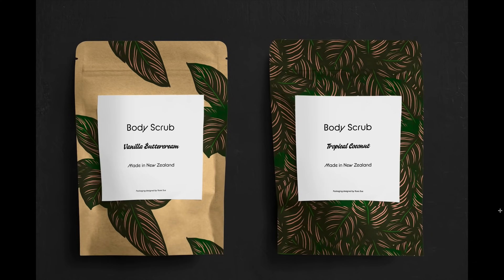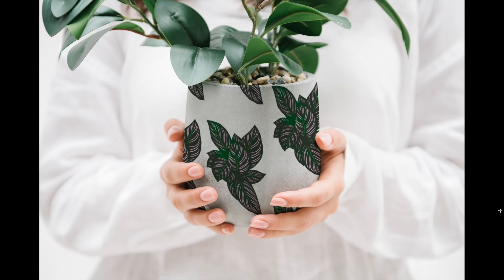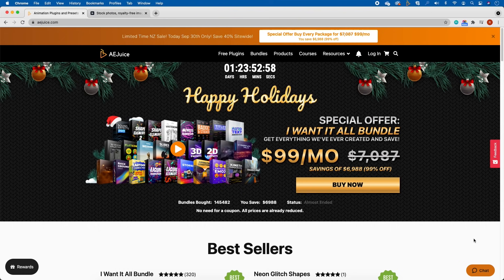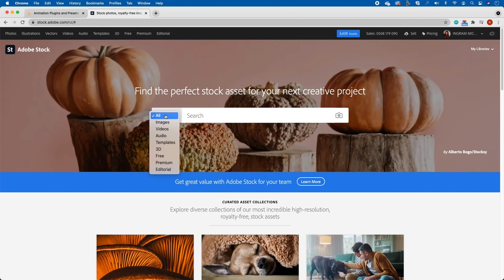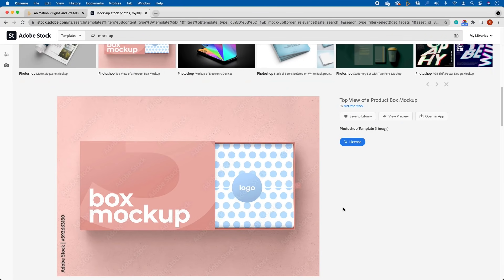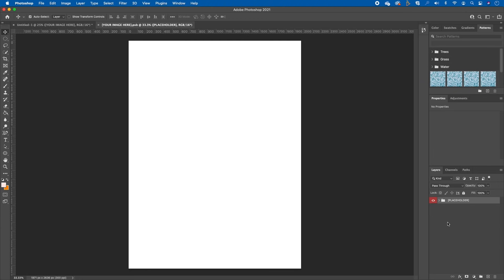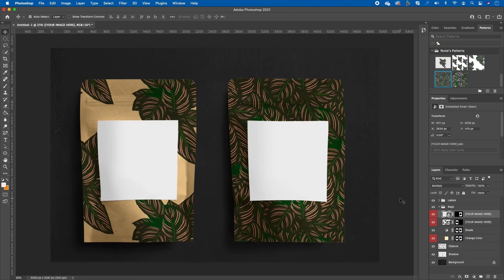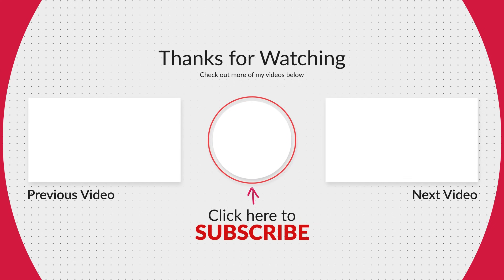How to Create a Mock-up in Photoshop + Giveaway (Motion Graphics Template Plugin - AE Juice)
In this video, I show you how you can create mock-ups in photoshop using Adobe Stock templates.